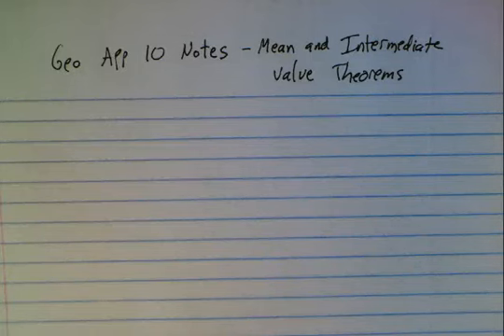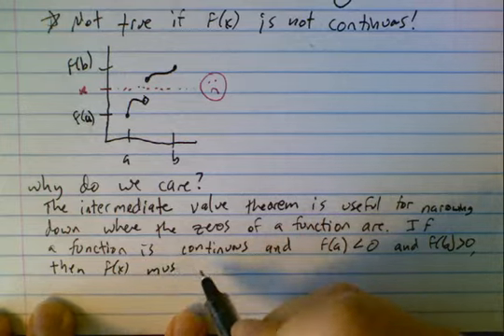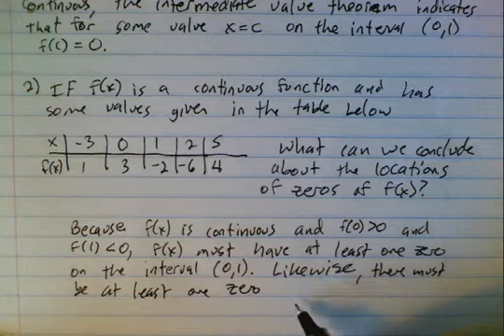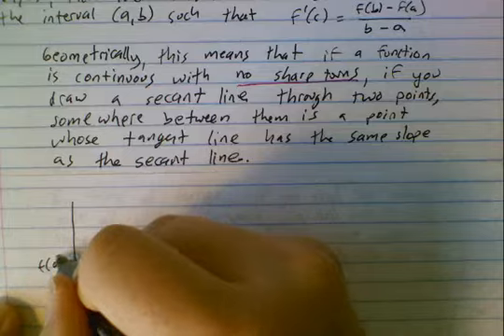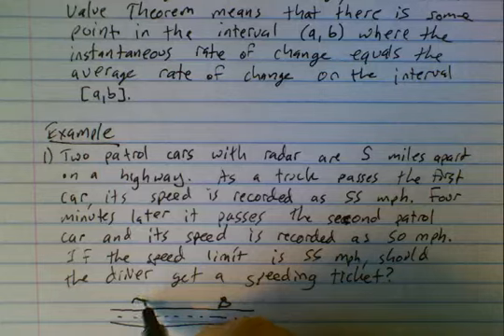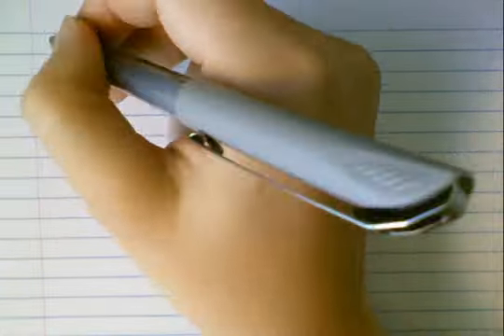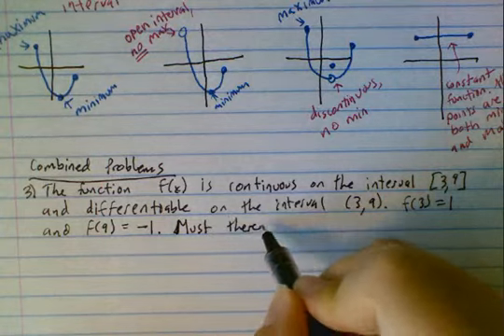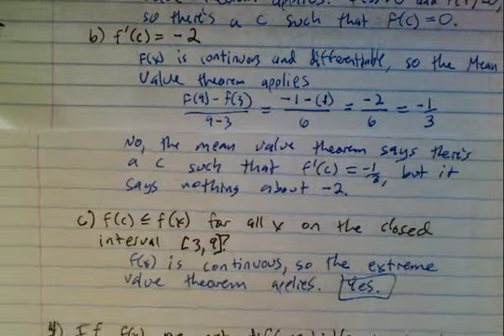Geo App 10 Notes Int and Mean Value Thms